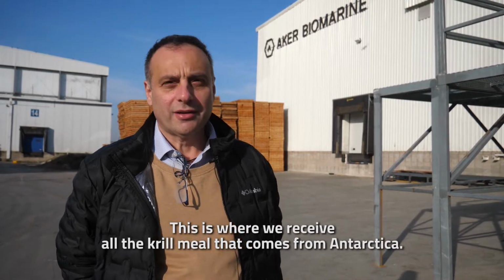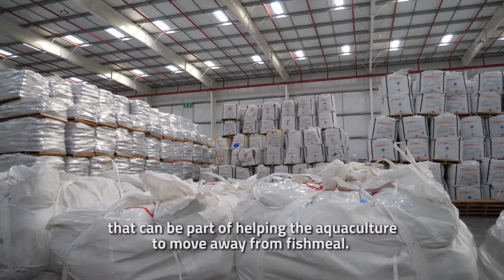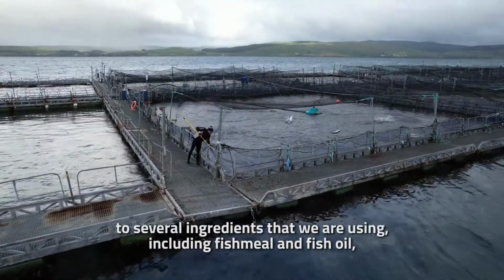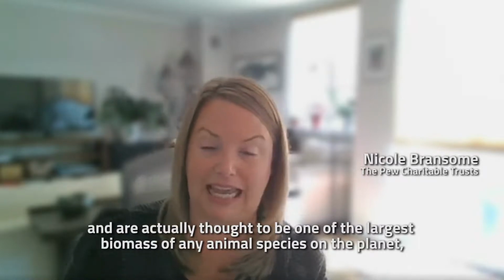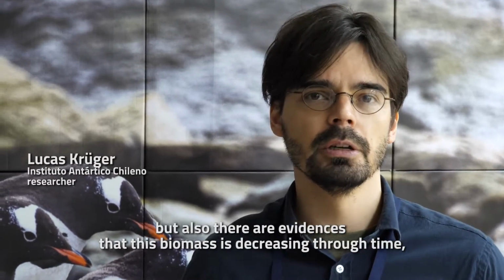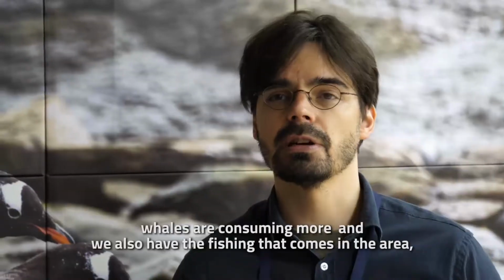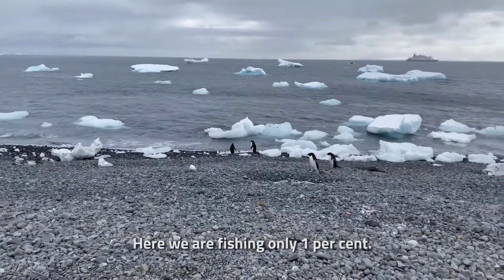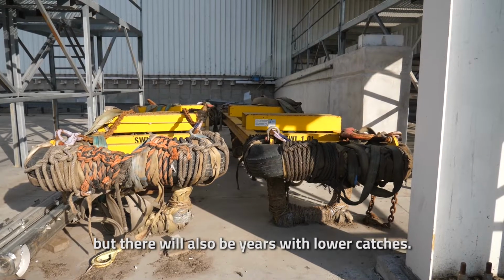Antarctic krill fishing boosted by fish farming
Fishing for krill — tiny animals that sustain the Antarctic Ocean — is expected to “double” in the next few years to feed the fish farming industry, according to fishing companies.

An international investigation for The Ferret has also discovered that current catches of krill are worrying scientists and environmentalists. They fear impacts on penguins, seals, whales and seabirds.

Antarctic krill (Euphausia superba) are small shrimps, just a few centimetres long. They are a fundamental part of the Antarctic environment, providing food for many other marine animals.

But krill are increasingly being fished by multinational companies to supply food for farmed fish in Scotland and around the world. A rich source of protein, they are also marketed as pet food and as human health supplements.

We travelled to Uruguay and the southern tip of Chile close to the Antarctic to talk to the companies that are fishing krill and the scientists who are studying them. We visited a giant warehouse piled high with large bags of krill, which are sold to fish farming companies and pet food manufacturers.